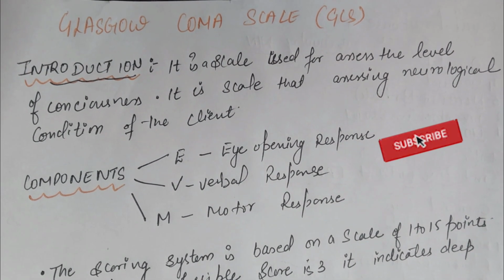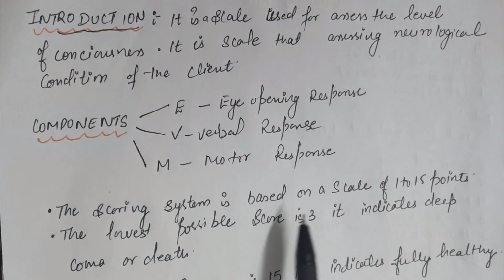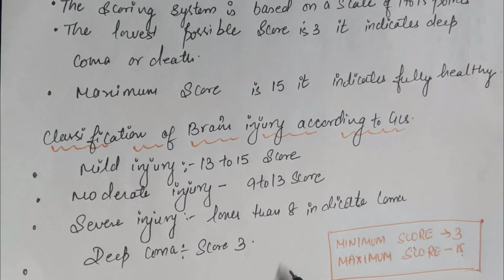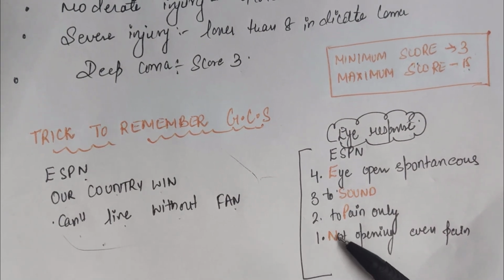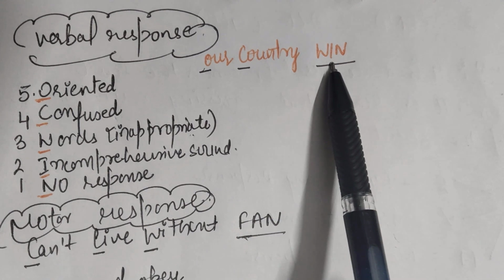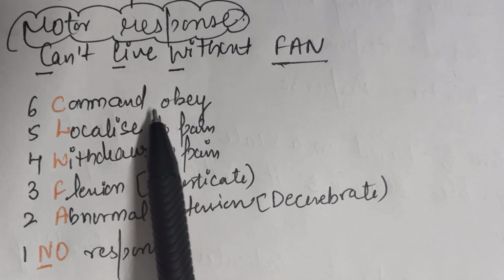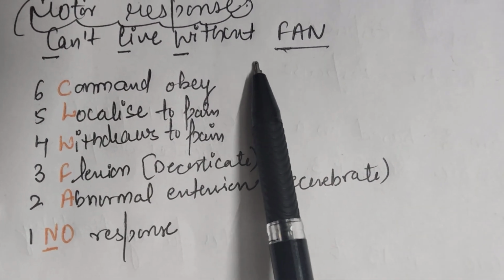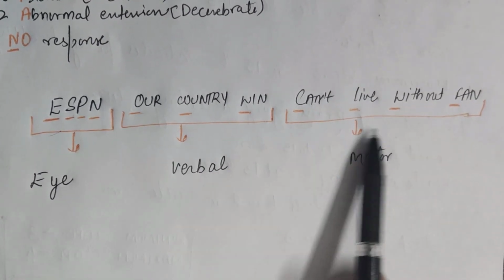Glasgow Coma Scale GCS# EVM Trick